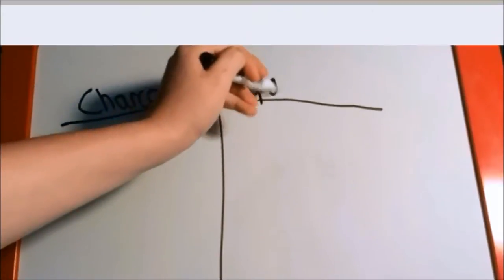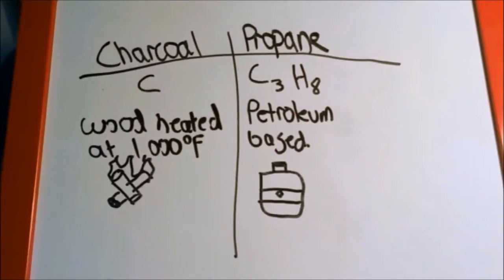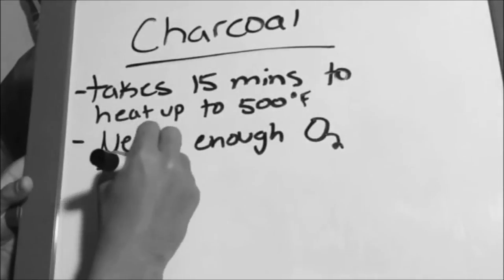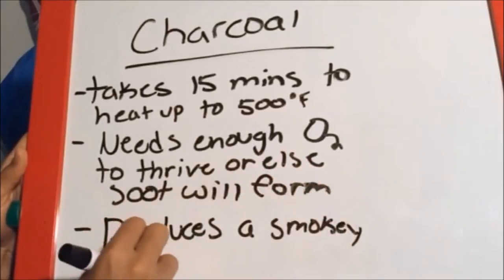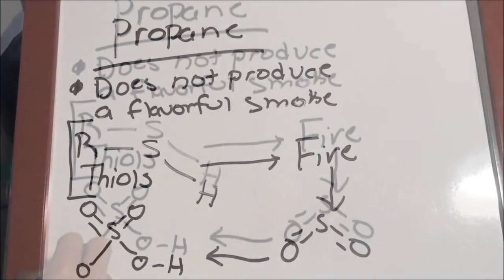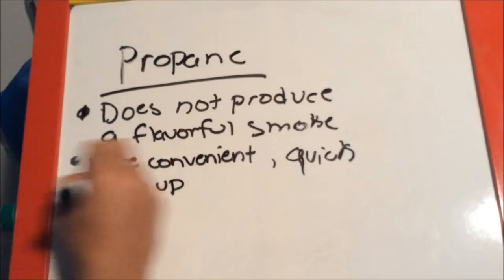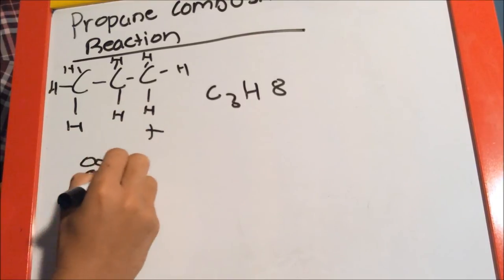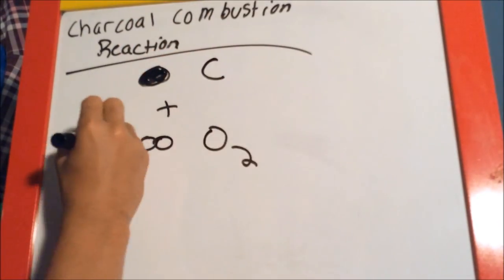Charcoal vs. Propane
by Mike Donovan and Jacob Hollis